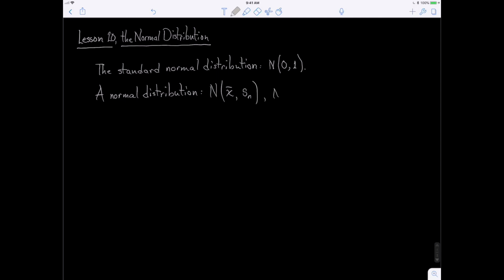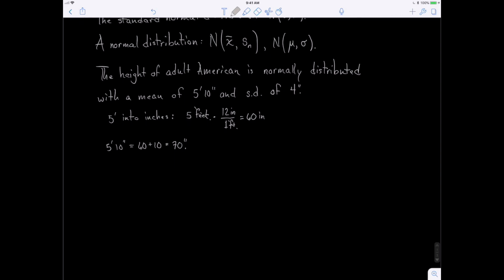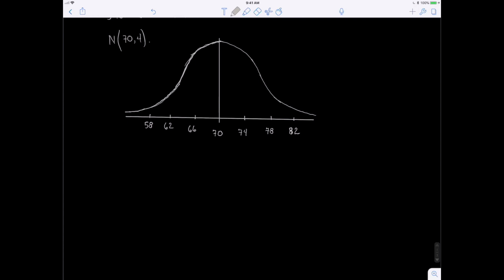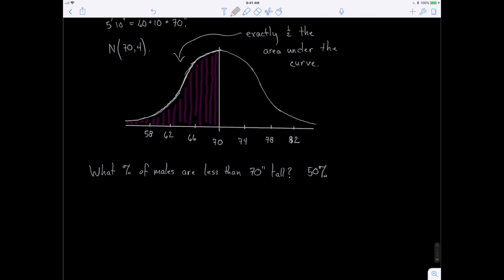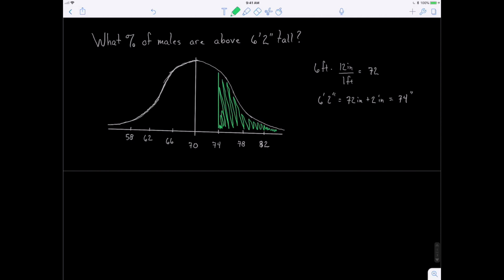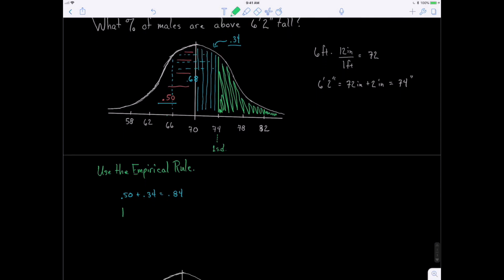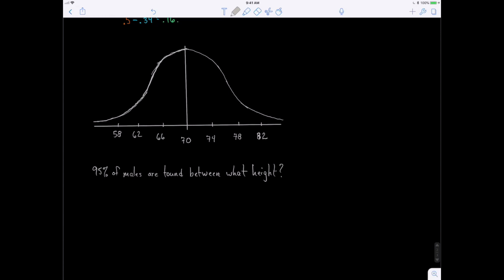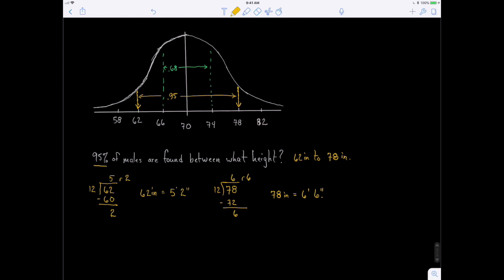The Normal Distribution using the Empirical Rule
This video using the Empirical Rule and the properties of the normal distribution with some mean and standard deviation to find the area under the curve.